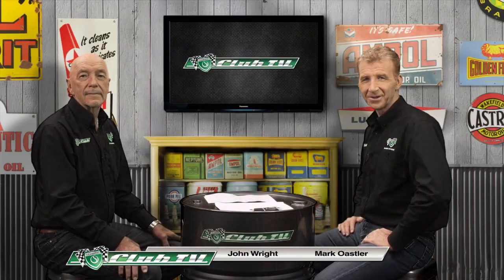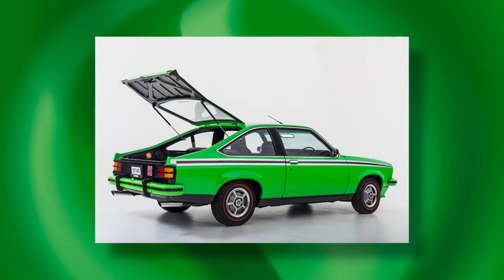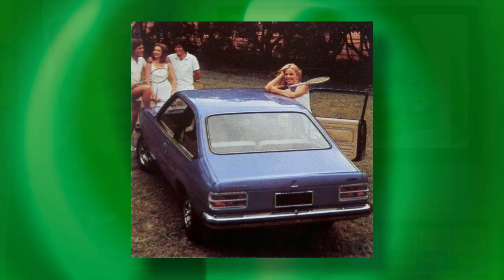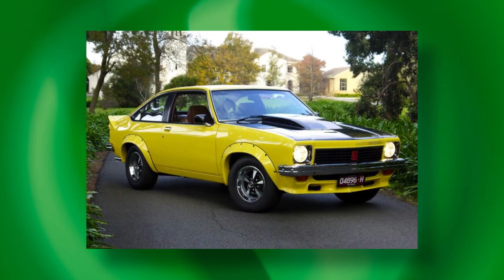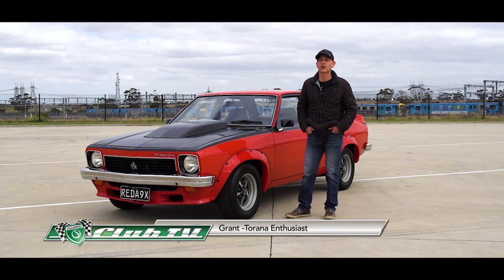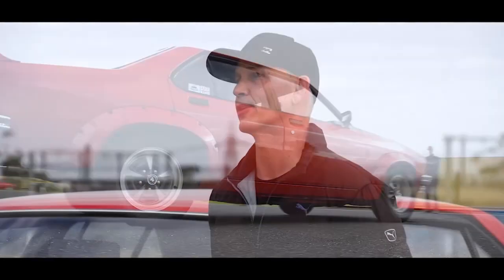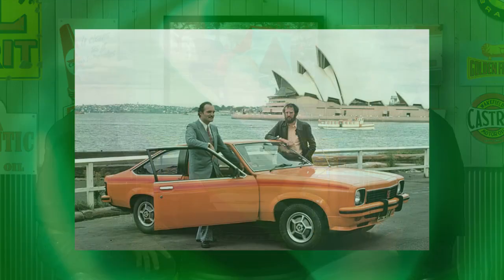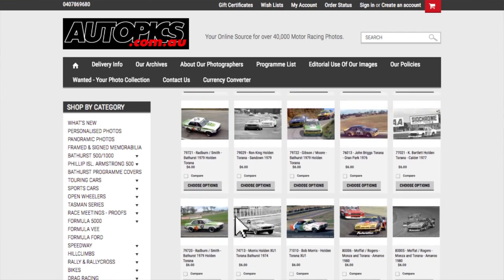LX Torana - Shannons Club TV - Episode 87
Shannons Club TV hosted by Mark Oastler & John Wright talk about Australia's rich motoring history on the road and in competition. Episode 87 features the LX Torana.